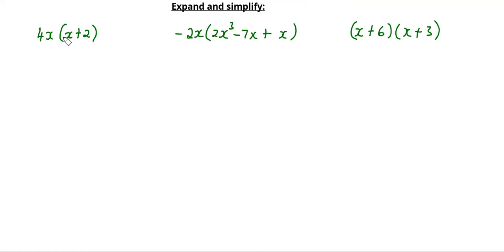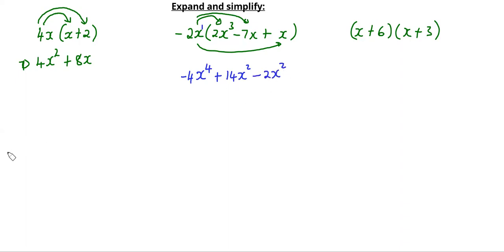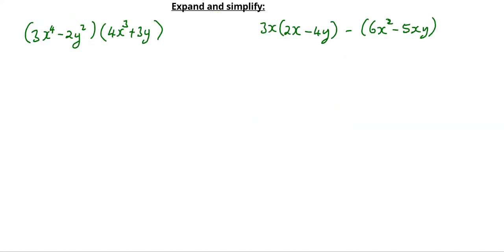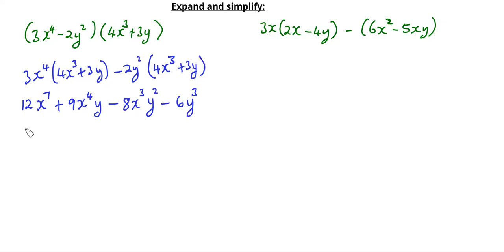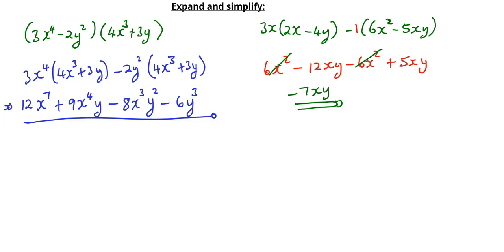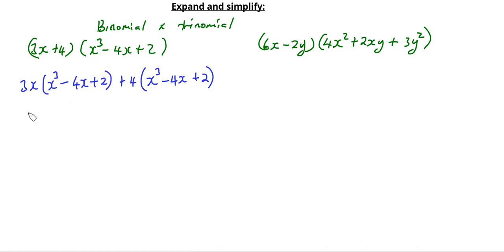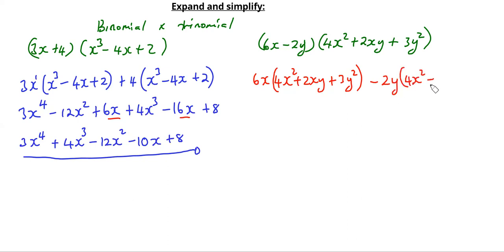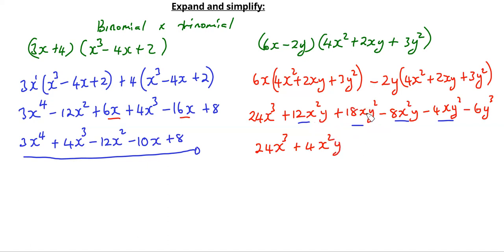Grade 10: Algebraic Expressions Lsn 4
Multiplication of monomials, binomials and trinomials